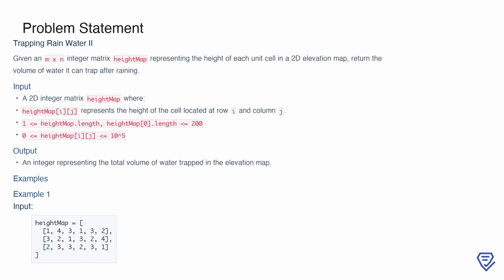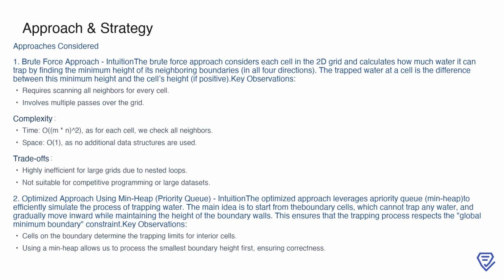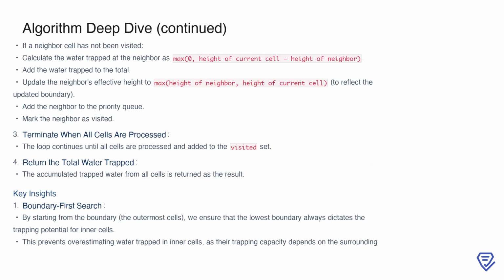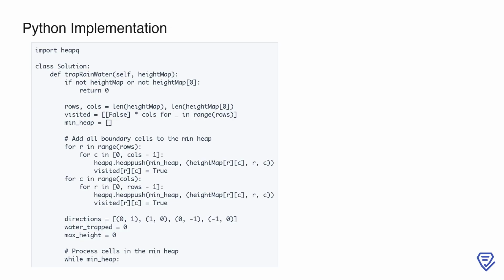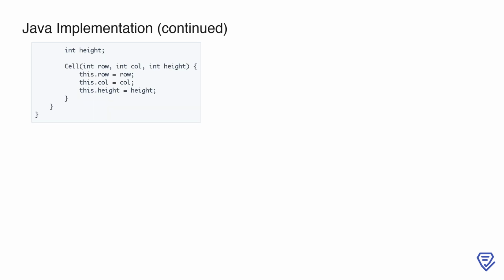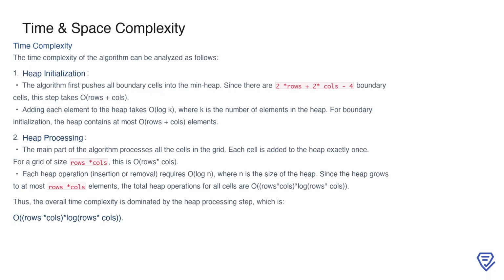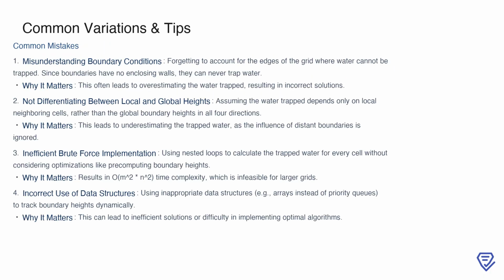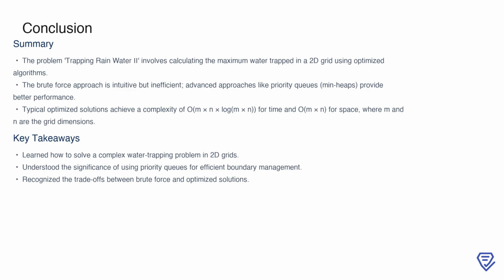LeetCode 407: Trapping Rain Water II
Difficulty: Hard

📚 Topics: Array, Dynamic Programming, Heap, Math, Queue

⏱️ Timestamps:
00:00 - LeetCode 407: Trapping Rain Water II
00:24 - Problem Statement
01:17 - Problem Statement (continued)
02:04 - Problem Statement (continued)
02:48 - Problem Statement (continued)
03:32 - Approach & Strategy
04:37 - Approach & Strategy (continued)
05:48 - Approach & Strategy (continued)
06:55 - Algorithm Deep Dive
07:54 - Algorithm Deep Dive (continued)
08:53 - Algorithm Deep Dive (continued)
09:46 - Algorithm Deep Dive (continued)
10:45 - Algorithm Deep Dive (continued)
11:31 - Python Implementation
12:37 - Python Implementation (continued)
13:43 - Java Implementation
14:38 - Java Implementation (continued)
15:43 - Java Implementation (continued)
16:22 - Solution Walkthrough
17:18 - Solution Walkthrough (continued)
18:04 - Solution Walkthrough (continued)
18:56 - Solution Walkthrough (continued)
19:31 - Time & Space Complexity
20:50 - Time & Space Complexity (continued)
21:39 - Time & Space Complexity (continued)
22:53 - Time & Space Complexity (continued)
23:39 - Common Variations & Tips
24:57 - Common Variations & Tips (continued)
26:00 - Common Variations & Tips (continued)
27:26 - Conclusion
27:49 - Thank You!